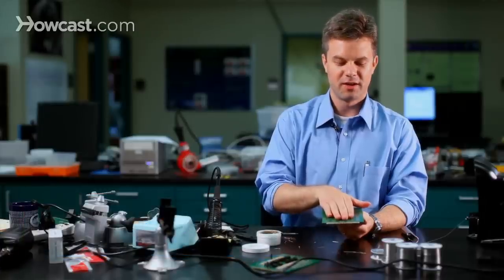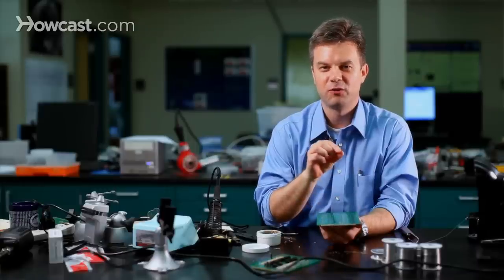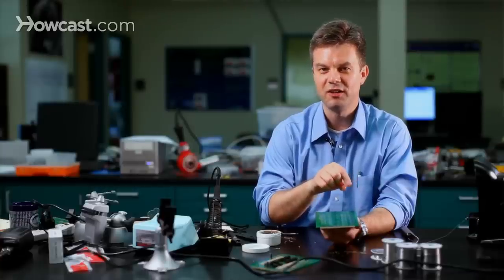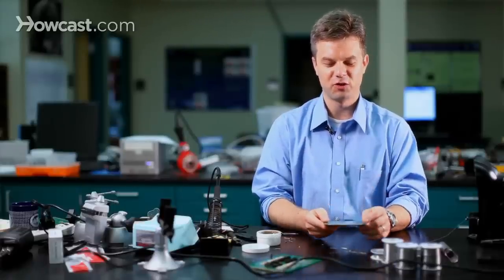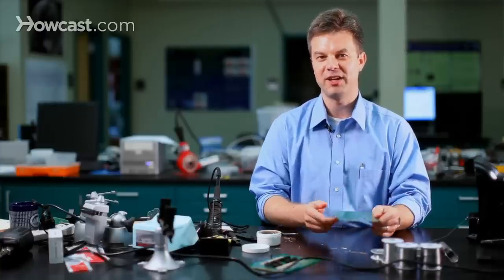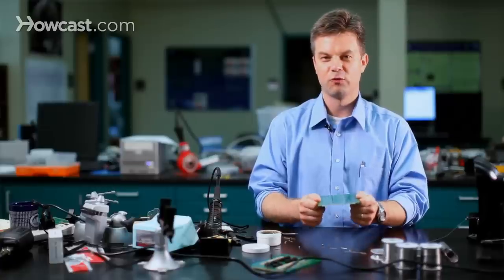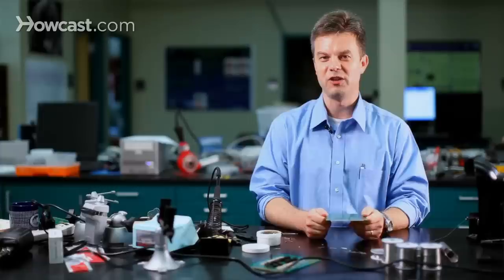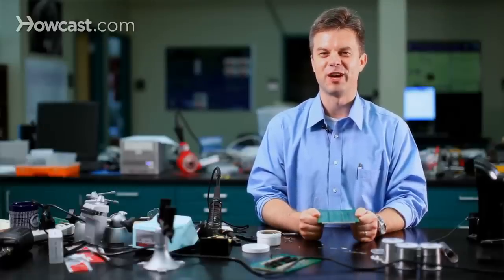What Is Reflow Soldering?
Reflow soldering is the modern mechanism for assembling most printed circuit boards today. Reflow soldering enables mass production at a very rapid rate by allowing placement of the components to be separated from the actual soldering process.

In reflow soldering, the pads of the printed circuit boards are first covered with solder paste, which is a mixture of tiny beads of pure solder, little spheres, and solder flux. This mixture is called solder paste. Solder paste is applied in a pattern using a stencil so that it leaves solder paste only where it's necessary to solder the terminal of a device.

Now, solder paste is sticky so that devices can be placed onto the paste and remain held there by simply sticking, a little bit of viscosity. With all of the devices in place on the printed circuit board, the board is placed in an oven, where it is raised to a temperature above the melting point of the solder. The solder then reflows onto the terminals of the device and the board is then allowed to cool. At that point, all the devices have been attached simultaneously and the board is fully assembled.

Now this makes it, this process is somewhat different from how somebody would solder by hand. When you're hand soldering you're treating one component individually and applying heat to each component at a time so the technique has to be a little bit different. And since our soldering iron is a very different tool from the reflow oven we have to come up with an alternative technique, a special technique that I've come up with.

Now, stencils are available in kits, available to amateurs who want to do reflow soldering. If you get a specialized kit for your printed circuit board so that you can apply the solder paste in the proper pattern, and then by using tweezers, placing individual components onto the board. Now, the board can be placed into an oven, such as a toaster oven, and raised to the proper temperature to melt the solder. In doing so you can get the same kind of professional quality that you'd get with a machine manufactured board.

Since the solder fumes can be caustic and they release lead oxide, it's probably not a good idea to use this in a toaster oven that you'd use for cooking. So use a special oven dedicated for soldering.